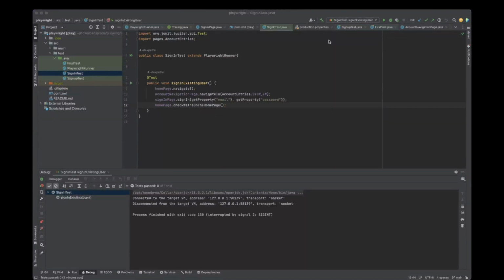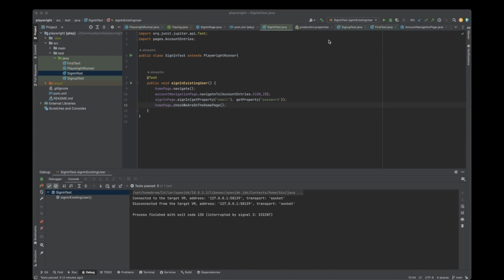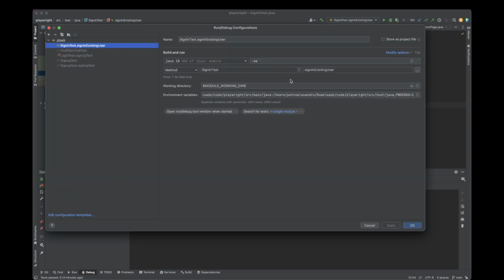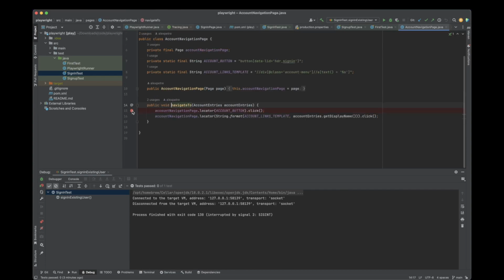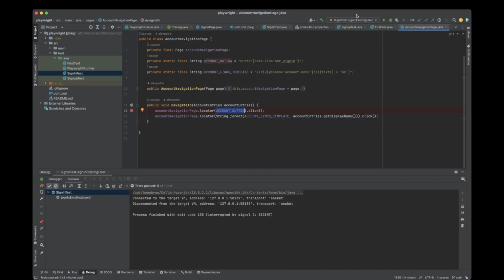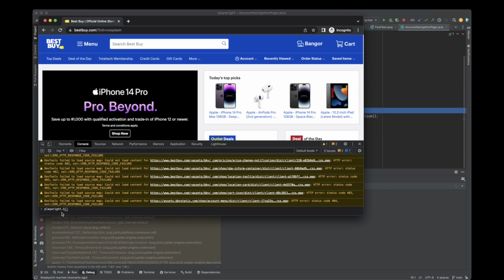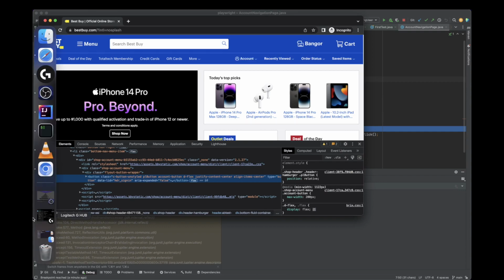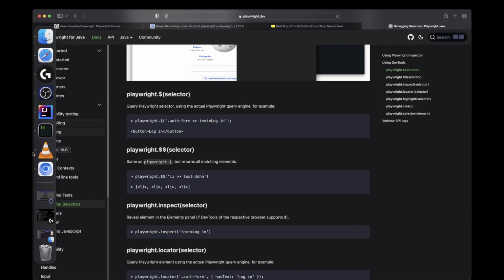Lesson 21: Debugging Selectors - Complete Course for Playwright with Java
Lesson Summary:
In this lesson we will learn how to identify and debug selectors in playwright